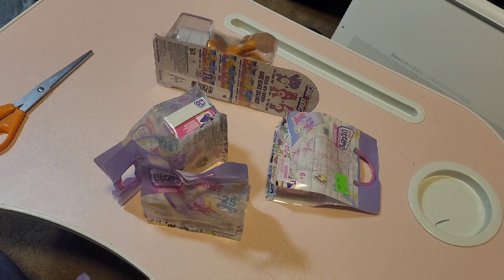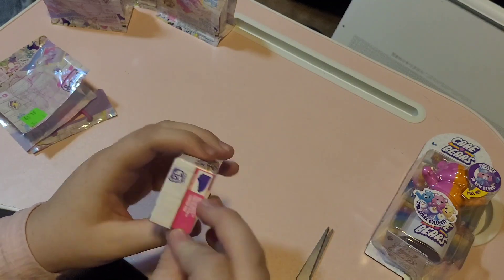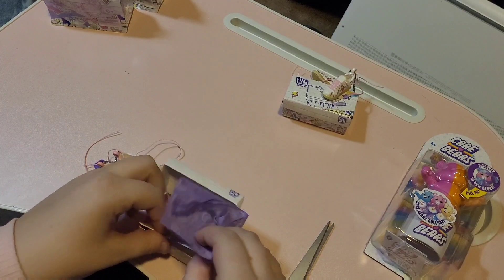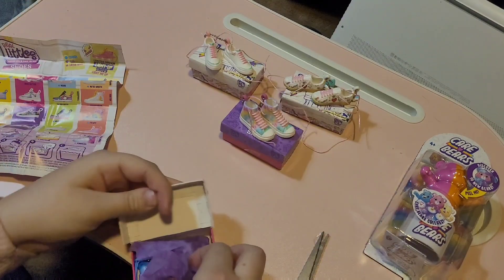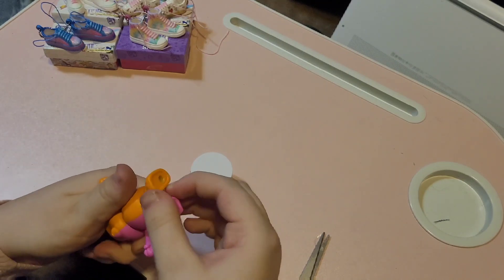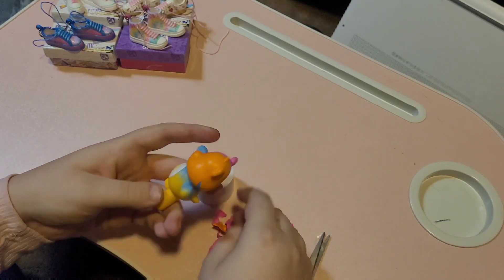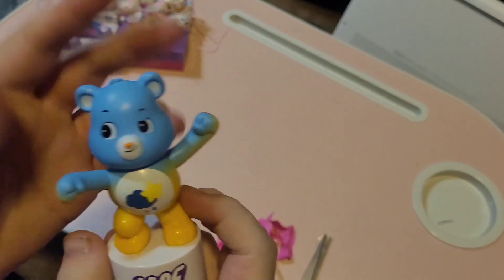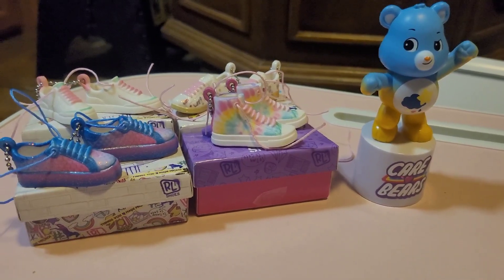Real littles shoes & NEW peel-n-reveal care bear!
in this video I opened some real little shoes and the new peel-n-reveal care bear figure!  Next video will be posted Tuesday